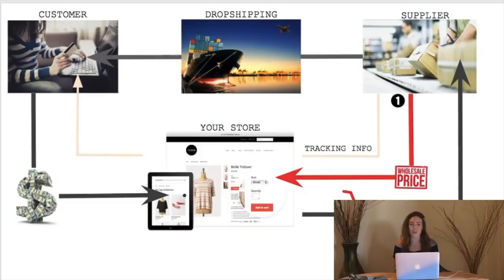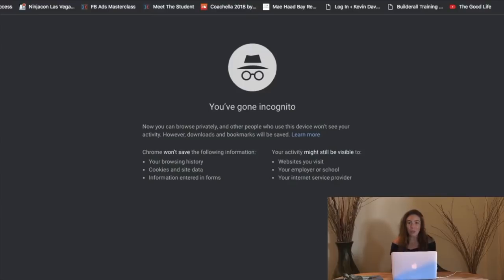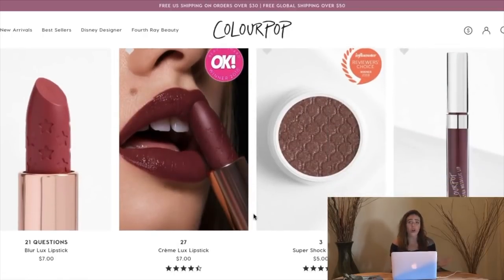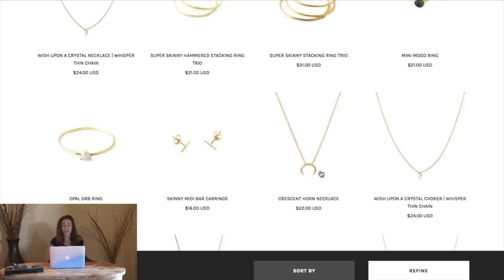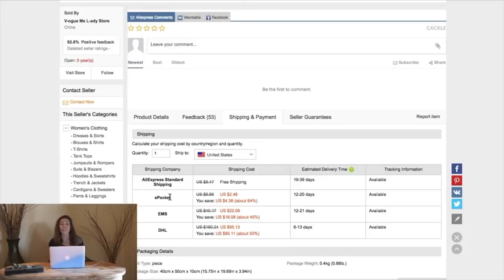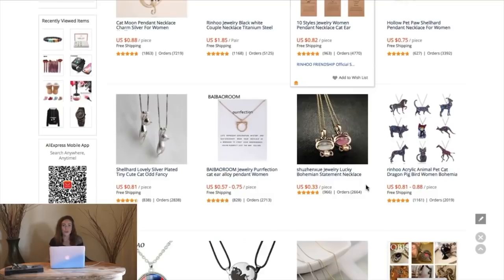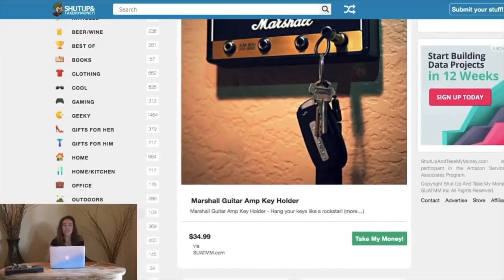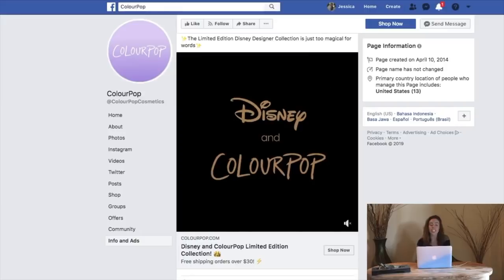Shopify For Complete Beginners 2019 | Shopify In 2019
Get the FREE 100K Blueprint Ebook That Changed EVERYTHING FOR ME 🙃

Brand New To Shopify? WATCH THIS 🤑😉

In this Complete Beginners We Reveal Exactly What Dropshipping Is and How You Can Get Started In 2019!

We talk About Every Thing From Beginning To End In Detail; Everything From A-Z (How The Shopify/Dropshipping Business Model Work, How To Find Successful Products Completely For FREE & SO MUCH More!

Make Sure You Watch Until The End Because We Reveal Exactly How You Can Find Ads & Other Products That Have Already Proven To Be Successful & How You Can Use Them To Your Own Advantage!!

🌴What To WORK online? YOU NEED TO LEARN THIS.

🌴Easiest Path To Online Success (IN MY OPINION)...

Check Out The One Crazy Shopify Hack That Changed My Career As A Dropshipper 🤓

STILL READING? Just do it already 😜